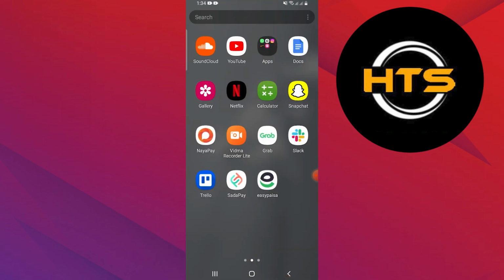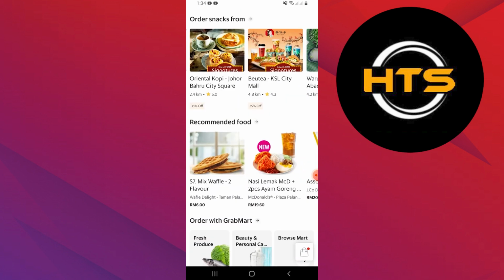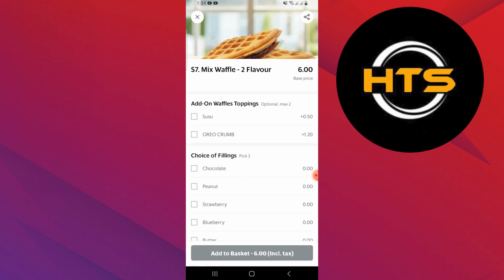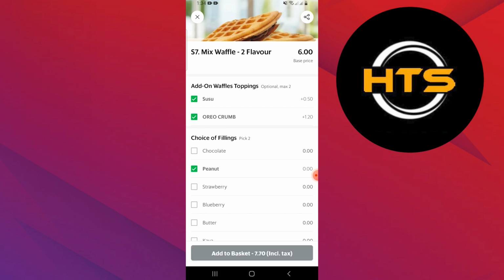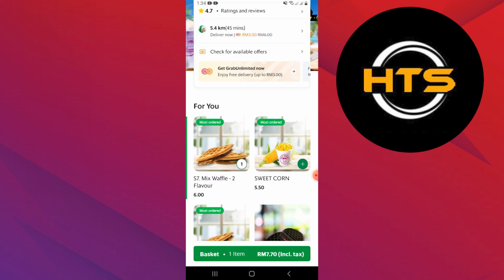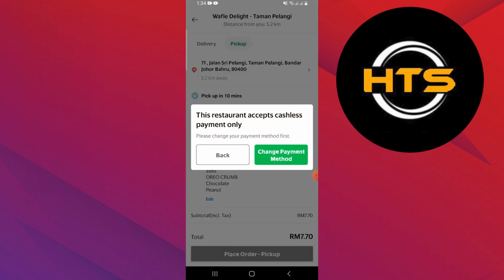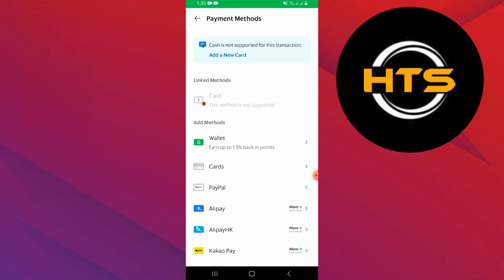How To Book Grab To Pick Up Food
Hey everyone! Welcome to this how to pick up grabfood video tutorial.

If you want to know how to pick up grab and how to order pick up grab, this video is for you.

In this video, we will show you how to order grab self pick up and how to order grab self pick up.

The steps on how to pick up food using grab and how to pick up order in grab is easy.

After watching this video, you will also find out how to use grab to pick up items and how to pick up item using grab.